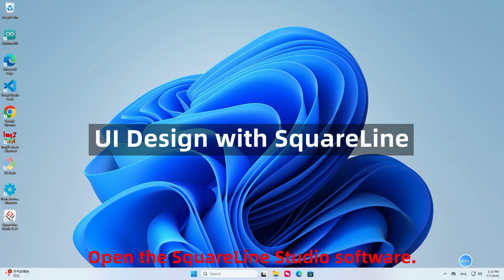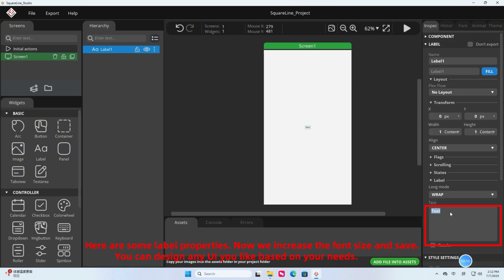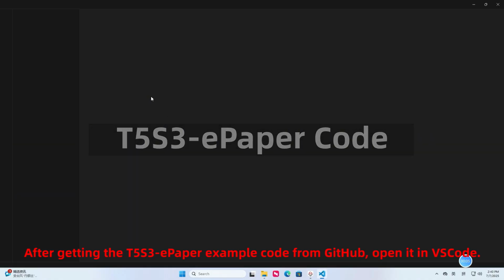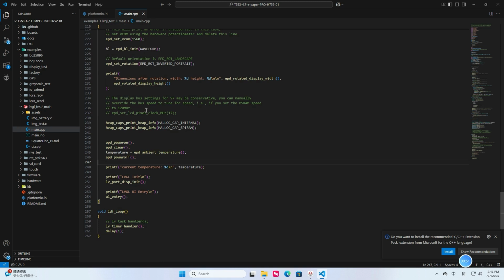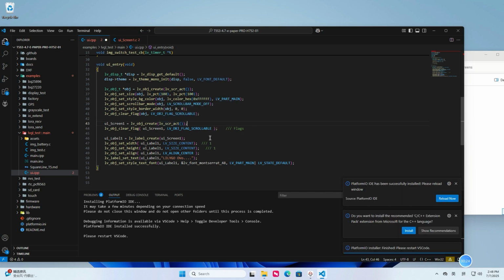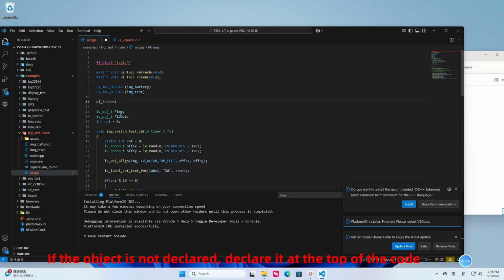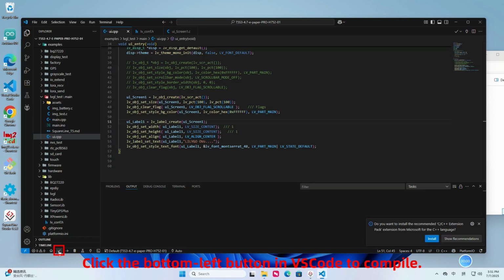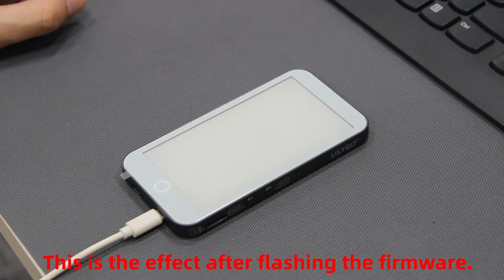How to Design UI for T5 E-Paper S3 Pro with SquareLine Studio (Step-by-Step Guide)